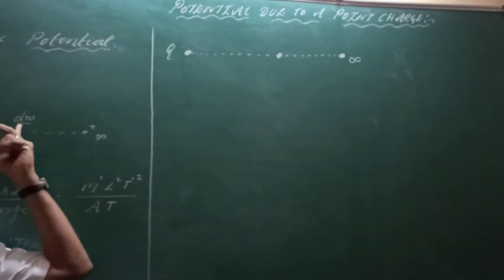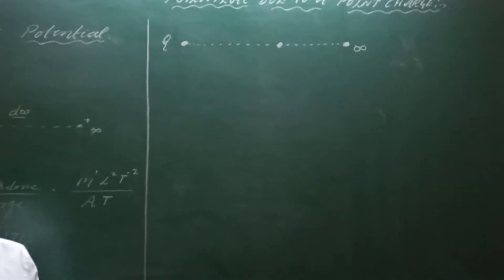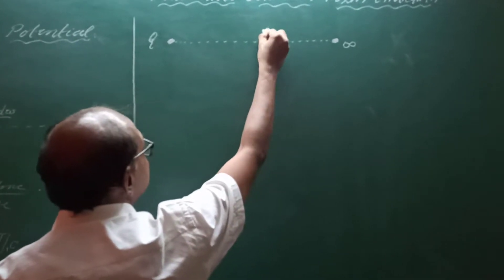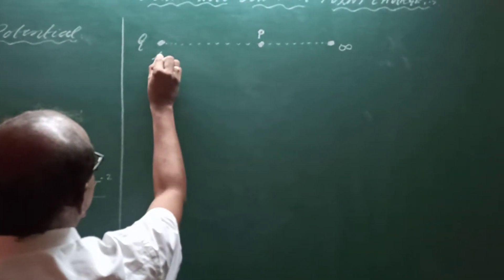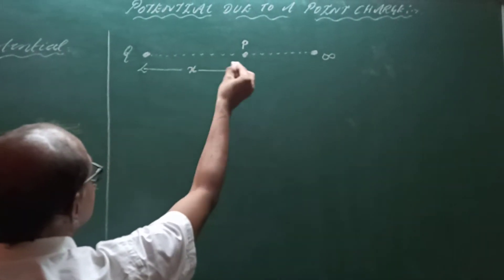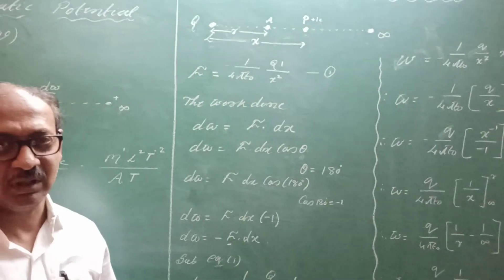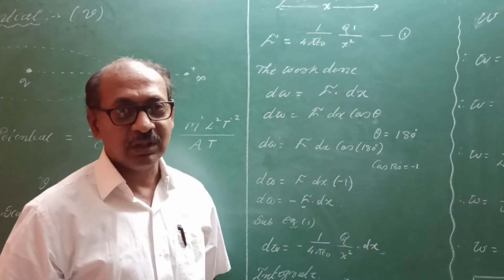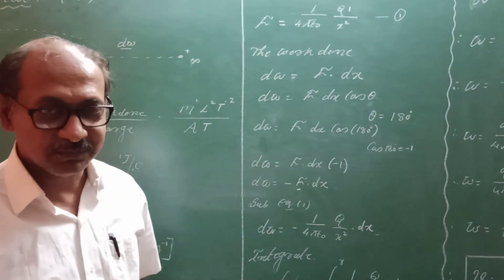Potential due to a point charge.